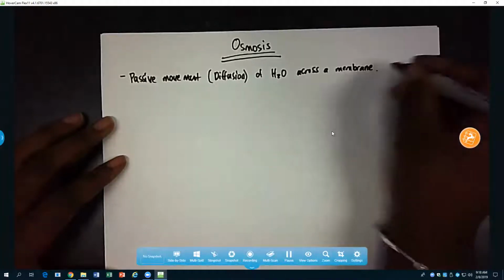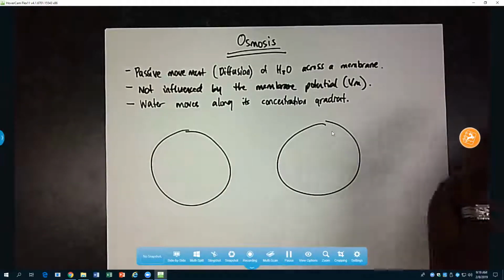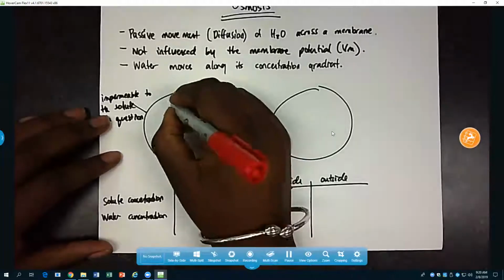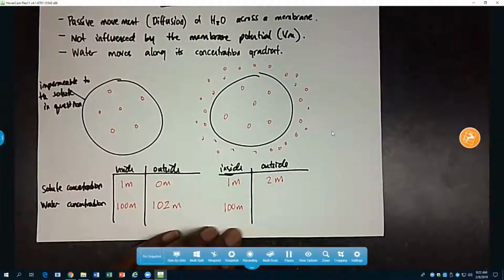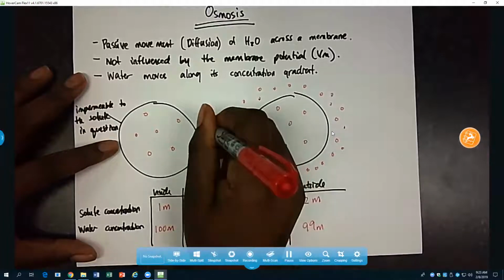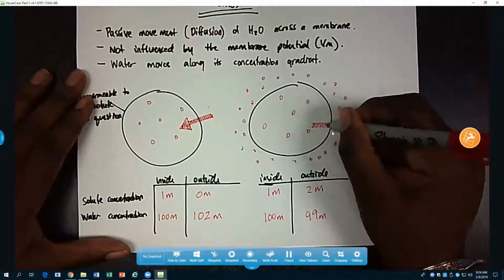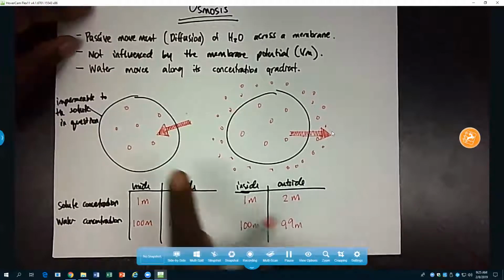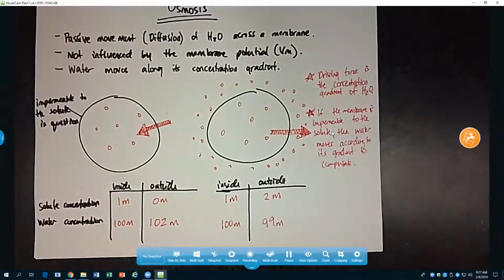BIO 2510 2 13 19 Part 1